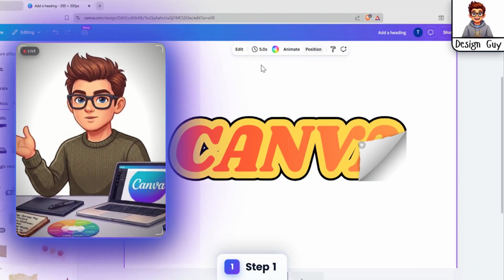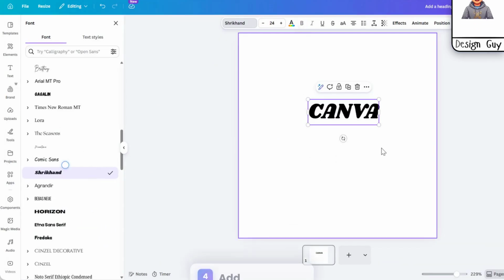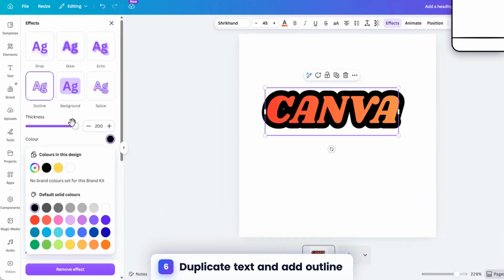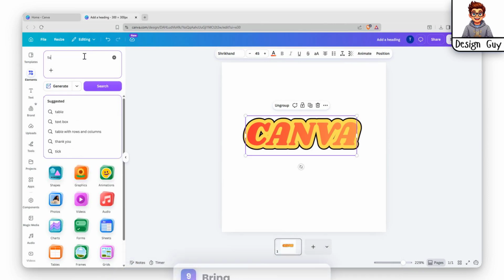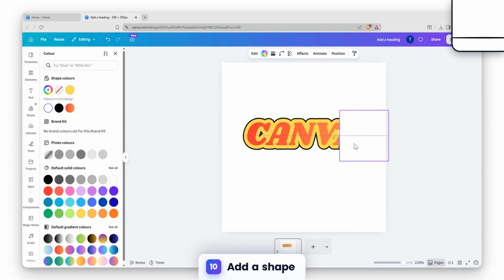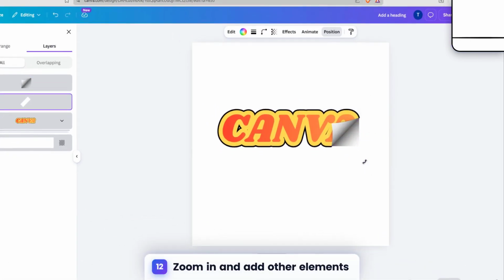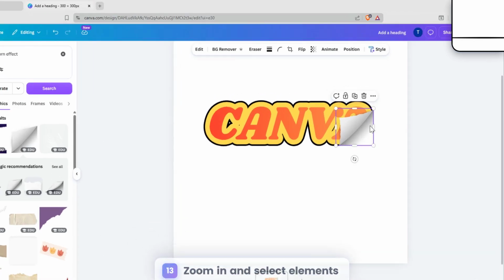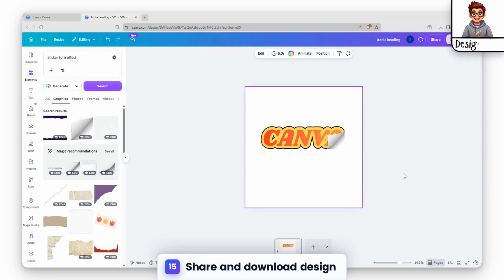How to Sticker Text Effect in Canva [2026] [Full Guide]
Sticker text effect in Canva design, learn to create stunning sticker text effects using Canva's intuitive interface and vast design tools. With this tutorial, you'll discover how to transform your text into eye-catching stickers, perfect for social media, marketing materials, or personal projects. What you'll learn:
* How to add outline effects to text
* How to customize text outlines and colors
* How to duplicate layers and add multiple outlines
* How to group elements and navigate to store pages
* How to bring elements to the front and adjust their position
* Steps to add shapes and customize their position and layers
* How to zoom in and add other elements to your design
* Steps to finalize and download your design.
Here's a step-by-step guide:
* Open your design and select the text
* Create a new project and add text
* Change font style and add text effects
* Customize text outline and duplicate text
* Remove outline and send to back
* Group elements and navigate to store page
* Bring element to front and add a shape
* Customize shape position and layers
* Zoom in and add other elements
* Finalize design and share and download.
Resources: Canva design software.
What's your favorite way to use sticker text effects in your designs?